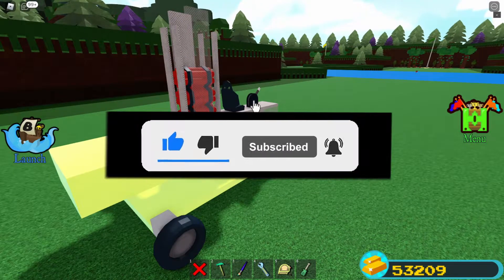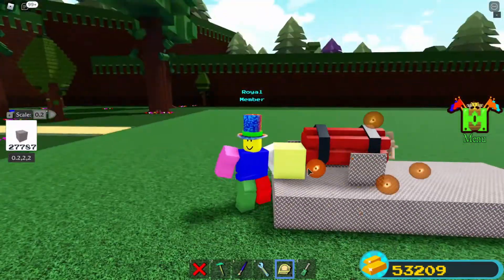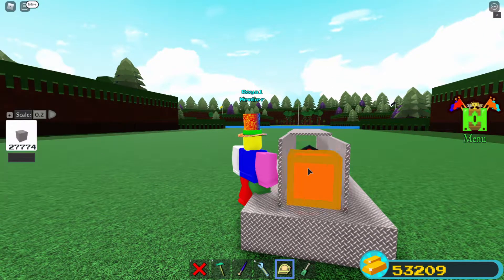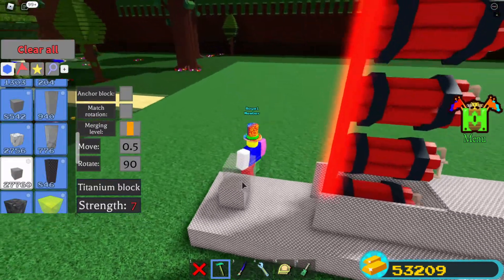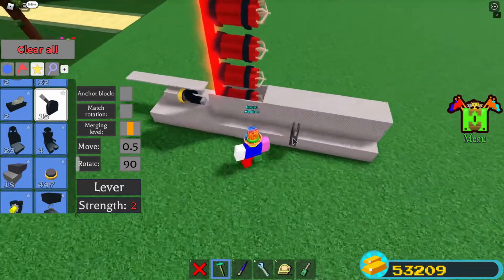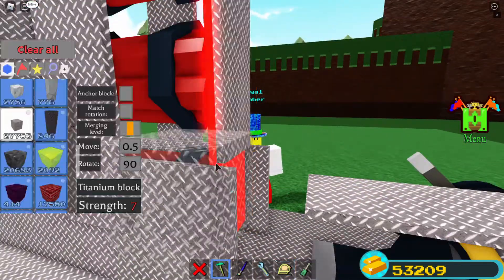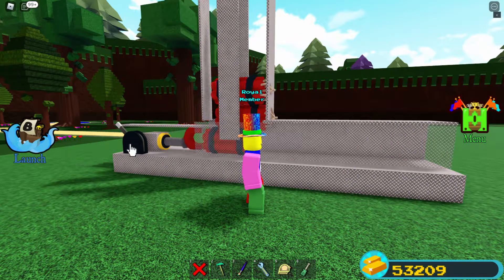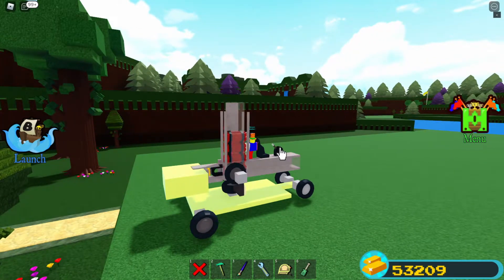How to make a REPEATING cannon in BABFT + Reloading | Roblox build a boat for treasure tutorial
Make sure to share the video with your friends
Make sure to like and sub so i can grow this channel.:)